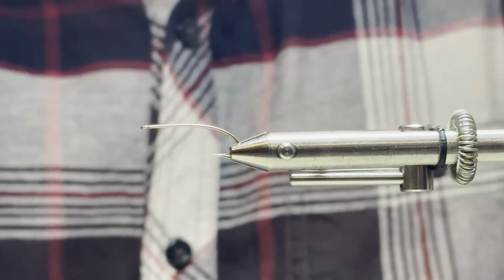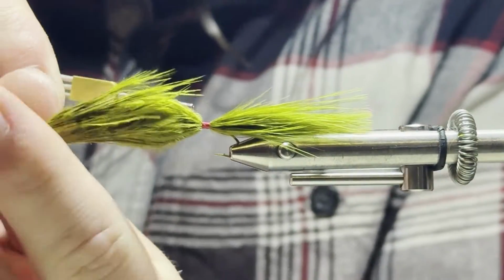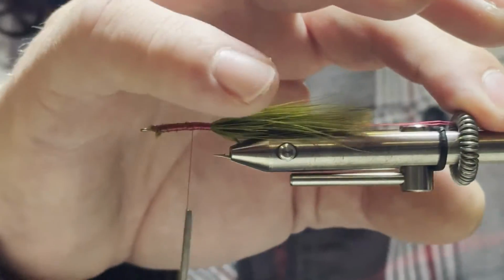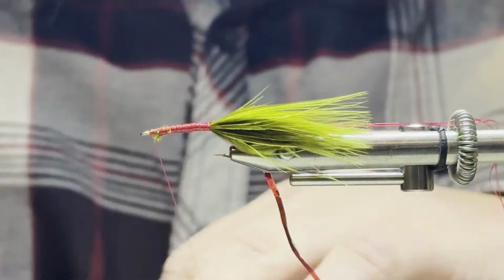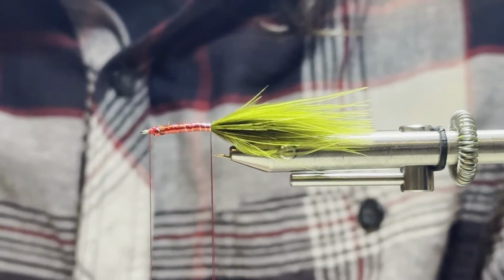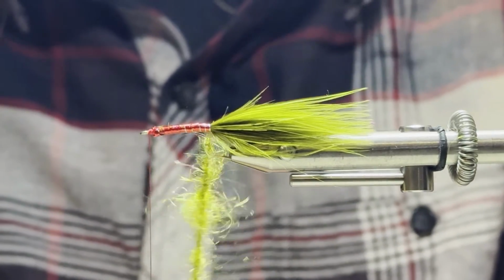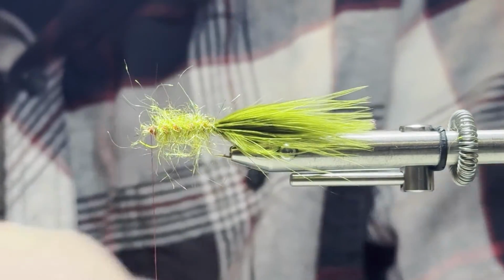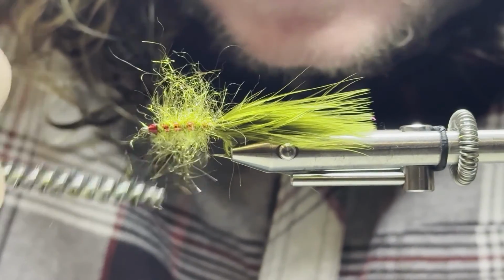How to Tie: Hale Bopp Leech Fly Pattern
This pattern has proven to work when nothing else does when fishing desert and high arid lakes. It is important to apply the dubbing sparingly, so that the red tinsel can be seen. You can tie it with or without a bead, depending on how quick you want it to get down. Fish it with a slow and erratic retrieve.

The Hale Bopp Leech was designed by Derek Fergus and Mark Knoch in the summer of 1995 at Oregon's Davis Lake.

Hook: Tiemco TMC 200R
Tail: Olive Marabou
Body: Red Tinsel
Dubbing: Olive Mega Simi Seal

Follow on Instagram at: flyfishnw

Tied with:
Norvise Vise
Norise Automatic Bobbin
Loon Dubbing Brush
Loon Dubbing Spinner